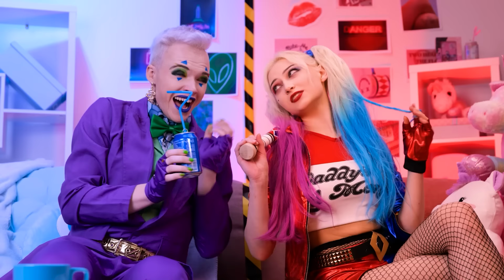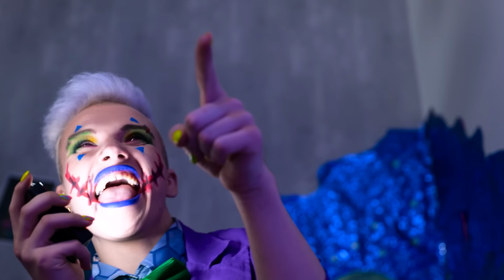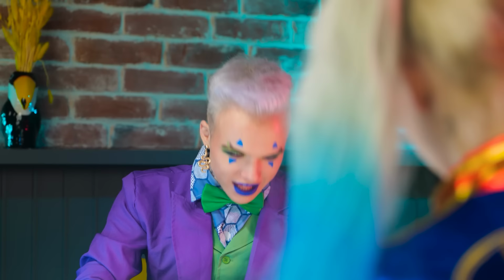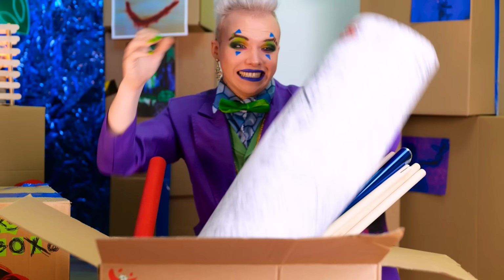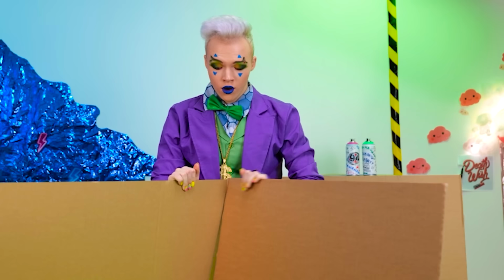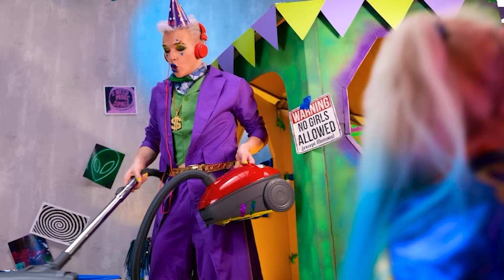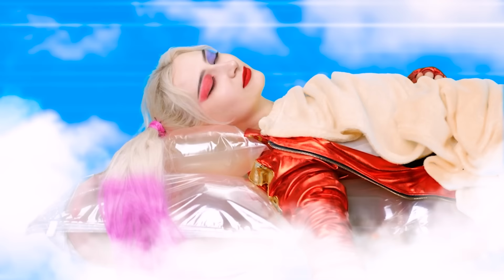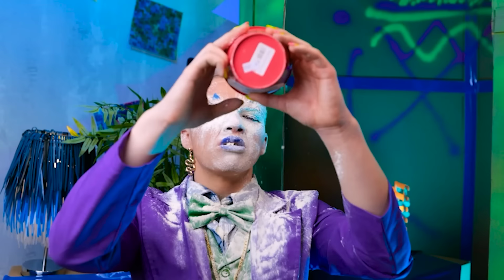Harley Quinn VS Joker | Building secret rooms by Superheroes | 24 Hours Challenge by Ha Hack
$1 VS $100,000 Awesome Room Makeover with Toys and Gadgets! Harley VS Joker - WHO WILL WIN??? Two Superheroes are locked in a room for 24 HOURS. Who will build a better room from nothing?
Joker Snaps INFINITY GAUNTLET, will Harley make it back to finish her room?
Our Superheroes have the best Life Hacks and Crazy DIY ideas!!!
Don’t be scared and check our new video!

0:00 - Joker breaks TikTok
0:32 - Harley Quinn Light HACK
1:13 - Ice Cream popsicle lamp
2:18 - Bucket — Pearl chair DIY
3:37 - POP-IT Trade Game | Harley wins Joker
5:29 - Joker builds Cardboard House
7:31 - CRAZY Ballon Bed
8:53 - Jokers DIY project - Cardboard bed
10:05 - Food Paradise | Harley pulls a crazy PRANK